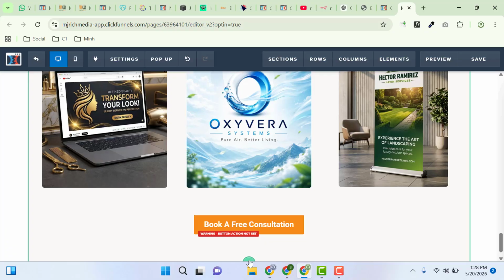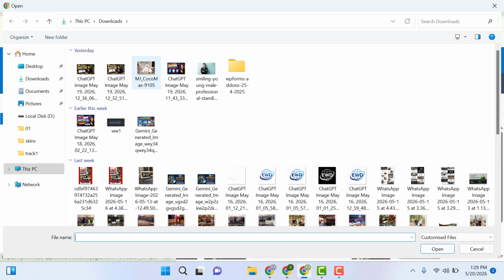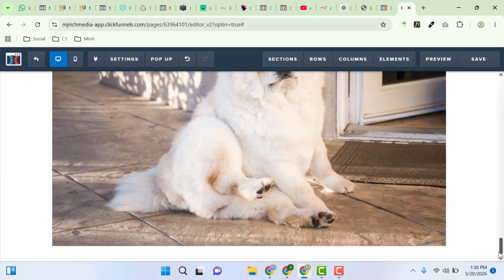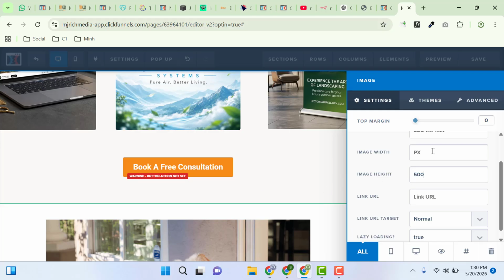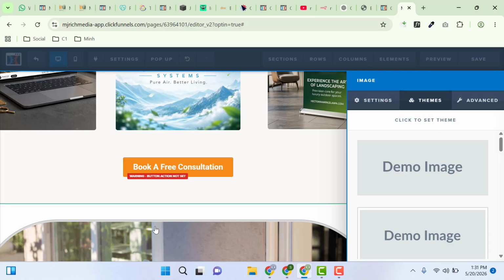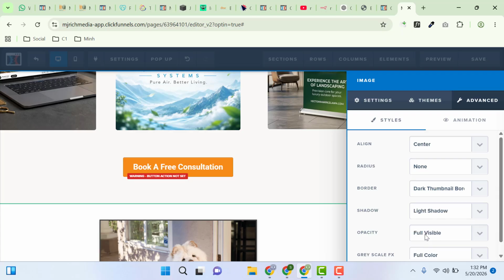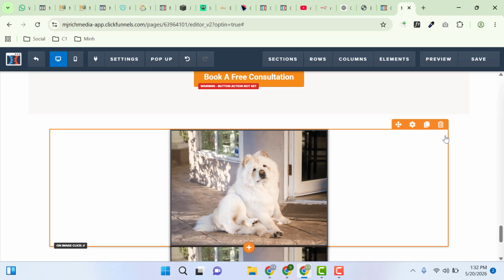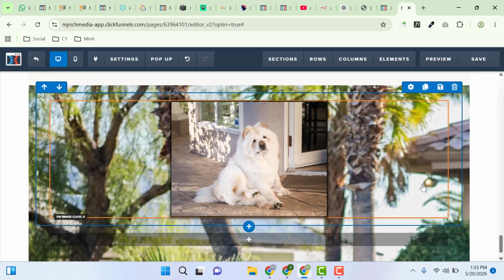How to Add Images in ClickFunnels Sales Funnel or Website | Add Background Images Easily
How to add images in clickfunnels sales funnel or website or add background image?

Learn how to add images in ClickFunnels sales funnels and websites, including how to upload images, insert image elements, and add background images to sections, rows, and pages. This step-by-step ClickFunnels tutorial helps beginners create visually appealing landing pages, sales funnels, and websites with professional image customization techniques to boost engagement and conversions.